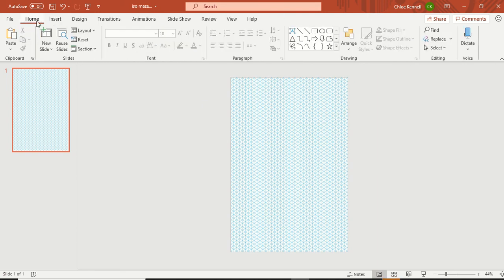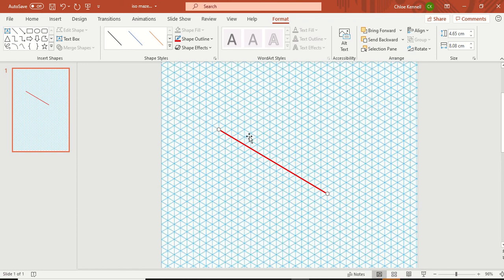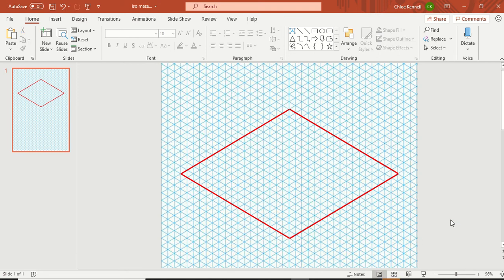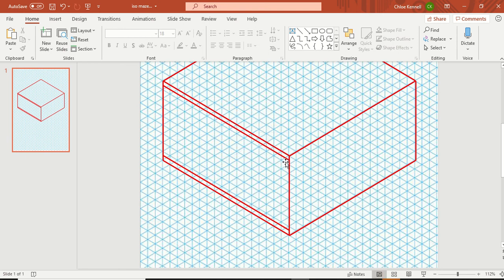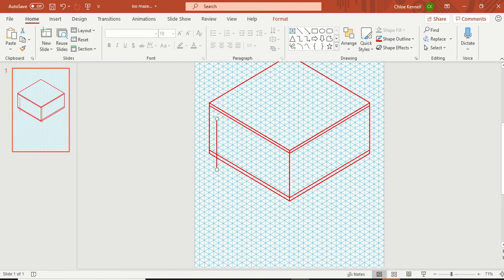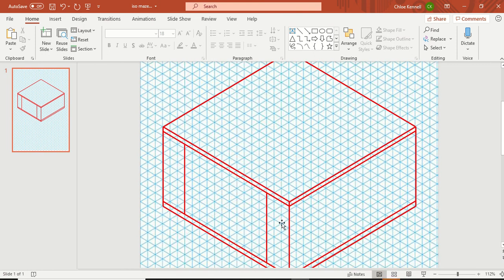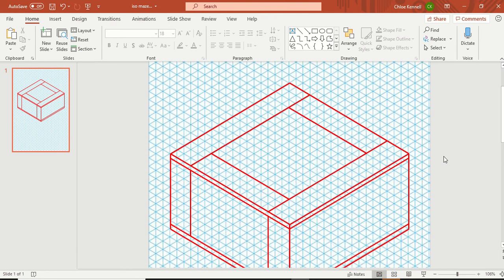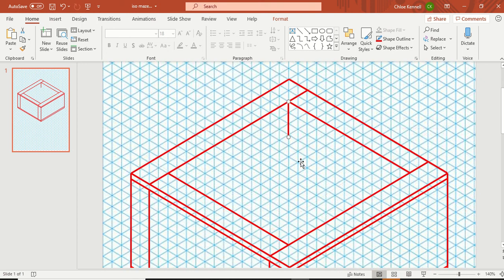Lesson 12 Isometric Maze Part 1 (Year 9)